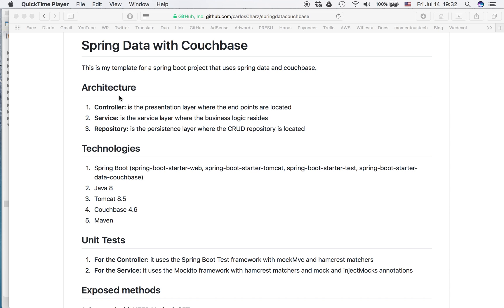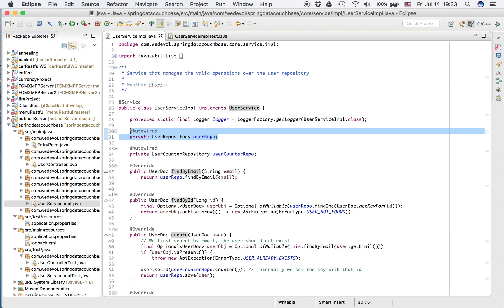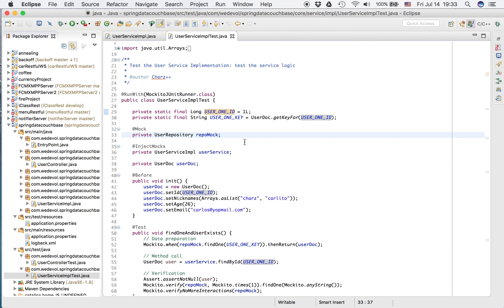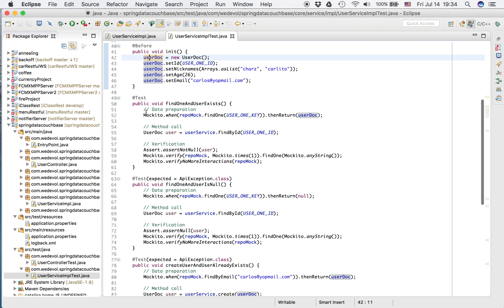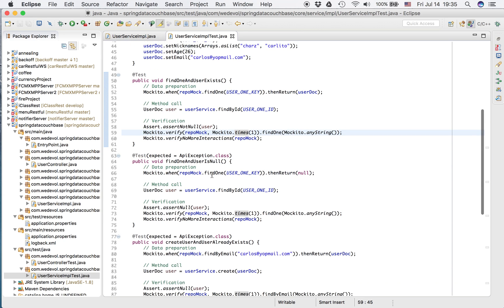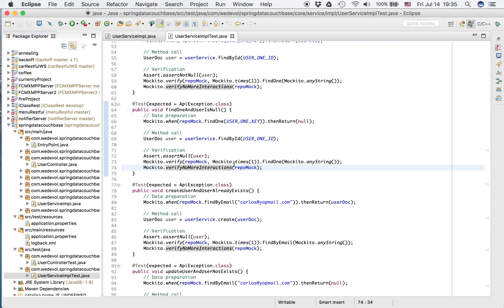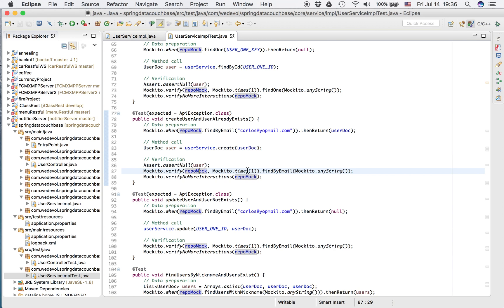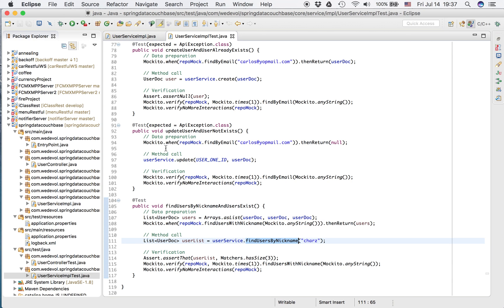Unit Testing Services + JUnit 4 + Spring Boot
Unit test for spring services with Mockito framework, hamcrest matchers, mock and injectMocks annotations.
Spring Data Couchbase Example
Integration Testing Rest Controllers + JUnit 4 + Spring Boot